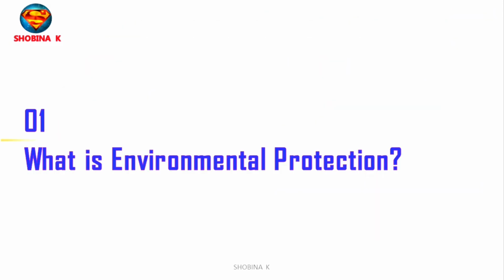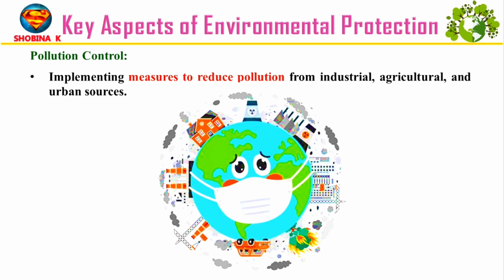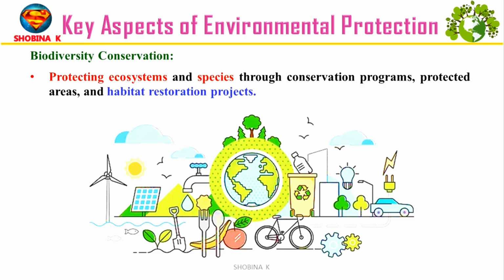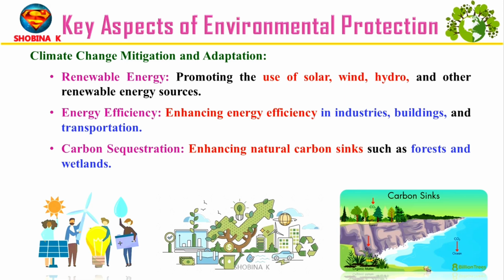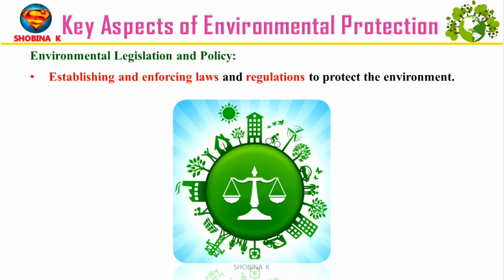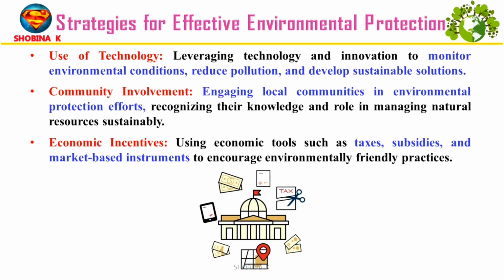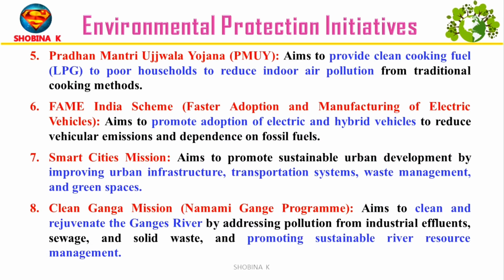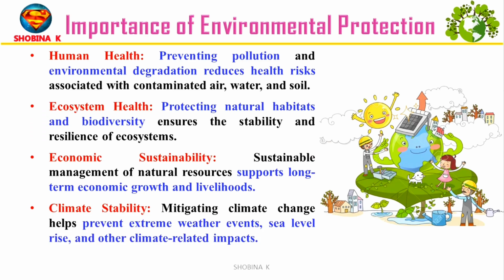GE3451 Environmental Protection. Environmental Sciences and Sustainability.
environmental studies in tamil
4g silver academy dbms
ge3451 important questions tamil
evs important questions 2021 regulation
4g silver academy k map
evs important questions and answers
evs important questions 2017 regulation
4g silver academy solar cell
ge3451
ge3451 environmental science and sustainability
ge3451 environmental science and sustainability important questions
ge3451 environmental science and sustainability in tamil
ge3451 important questions
ge3451 evs important questions
ge3451 notes pdf
environmental sciences and sustainability
ge3451 important questions
ge3451 environmental sciences and sustainability important questions
anna university environmental sciences and sustainability important questions
bullet nandhu
ge3451
4g silver academy k map
4g silver academy solar cell
ge3451 Questions
ge3451 important questions
ge3451 notes pdf
ge3451 environmental science and sustainability important questions in tamil
ge3451 biodiversity in tamil
environmental sciences 2marks